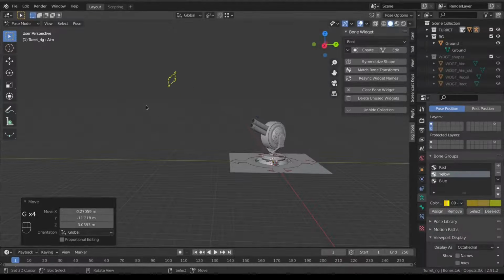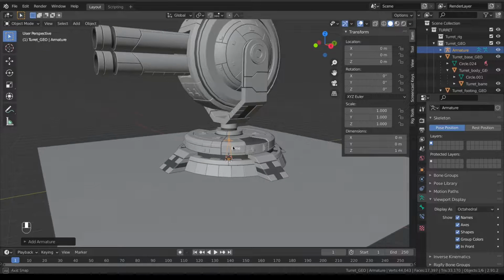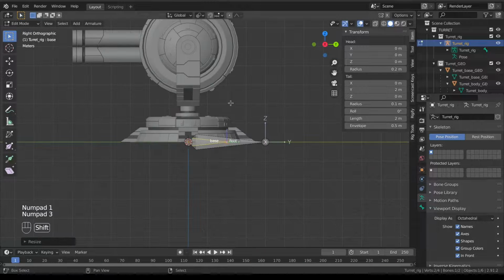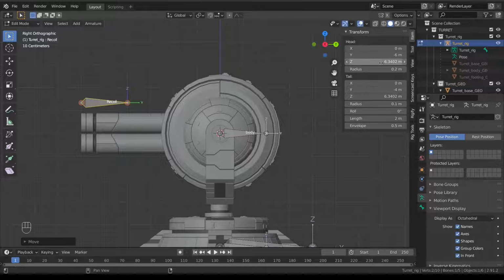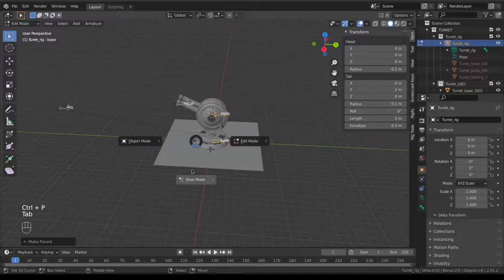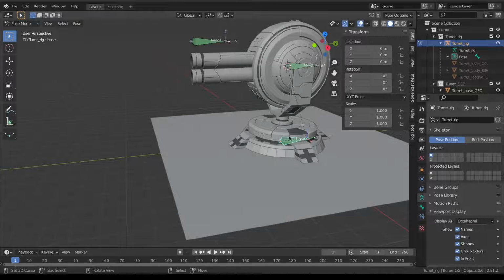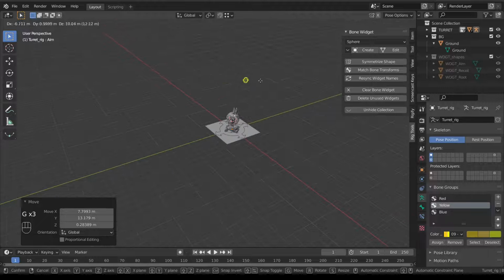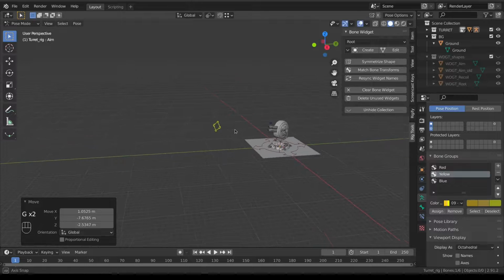03.rig a gun turret